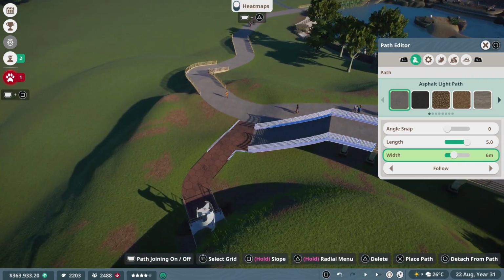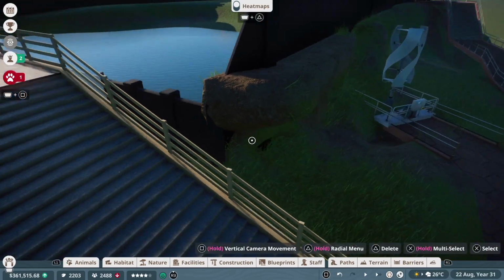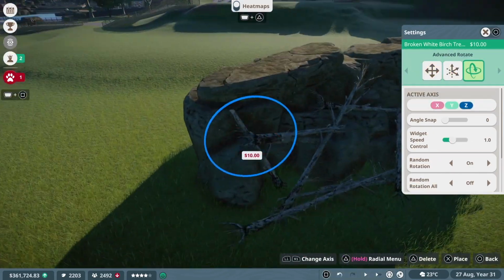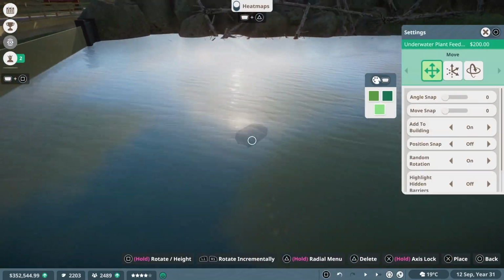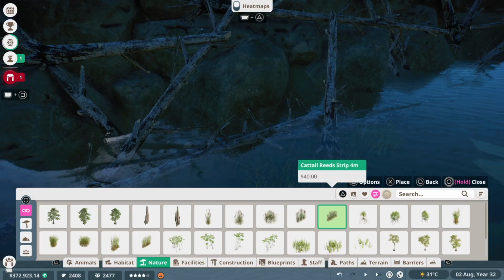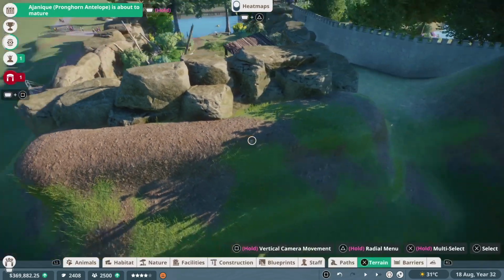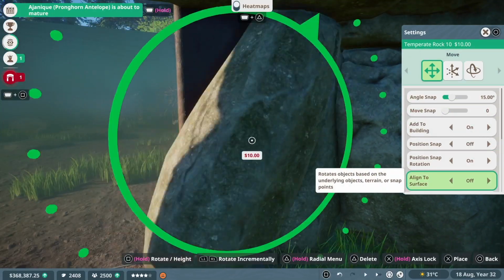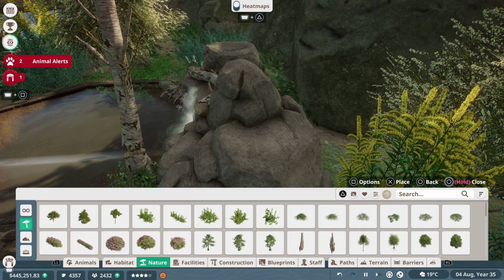How To Build A Beautiful Natural Beaver Habitat In Planet Zoo - Floki Wildlife Park Ep 8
In this video I build a habitat for the North American Beaver and we focus on creating more of a natural look for this habitat.

Get your own consoles and start playing Planet Zoo: Console Edition today!

UK
Xbox Series X
Xbox Series S
PS5 Digital Edition
PS5 Disk Drive Edition
Jurassic World Evolution 2
Planet Coaster
The Sims 4